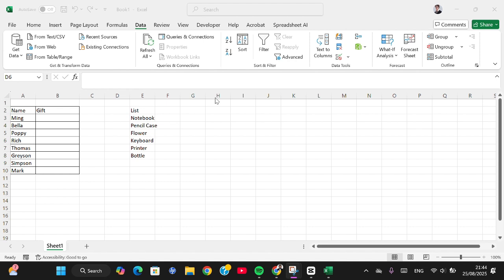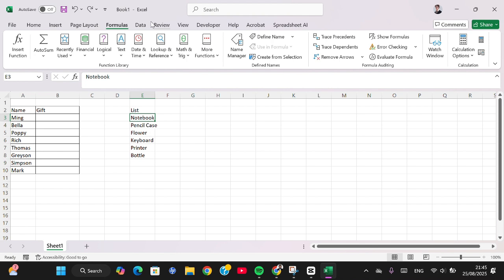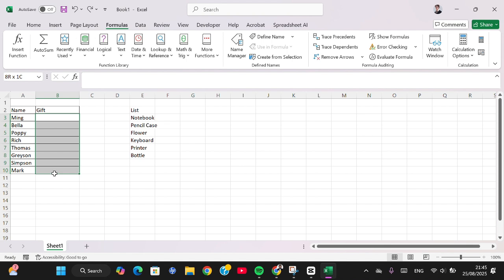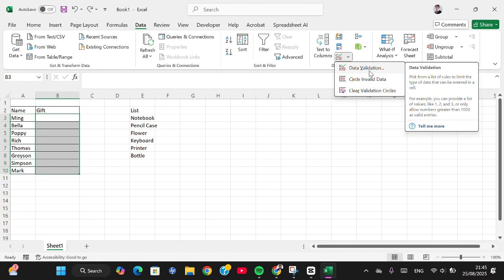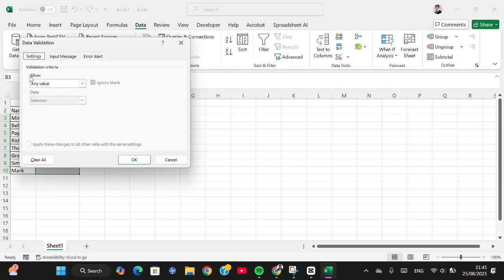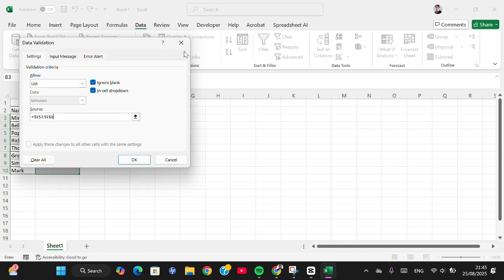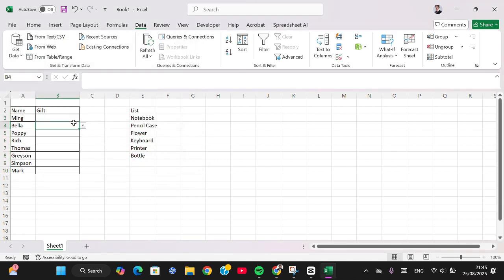How to Easily Create a Drop-Down List in Microsoft Excel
Learn how to create a drop-down list in Microsoft Excel using the data validation tool. This step-by-step tutorial covers selecting your data column, setting up validation criteria, choosing your source range, and testing your new drop-down menu options.

Excel drop-down list tutorial data validation Microsoft Excel

0:00 Introduction to Excel Drop-Down Lists
0:10 Preparing Data and Selecting Columns
0:42 Using Data Validation and Setting Criteria
1:06 Applying the Source Range and Testing the List